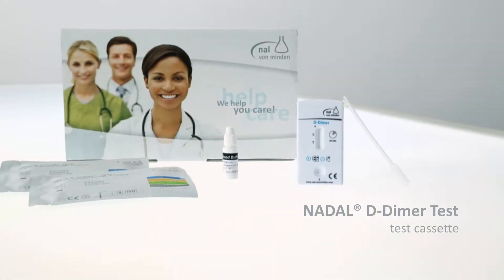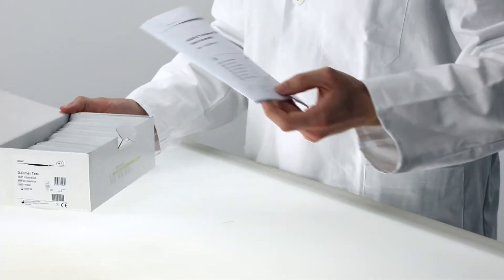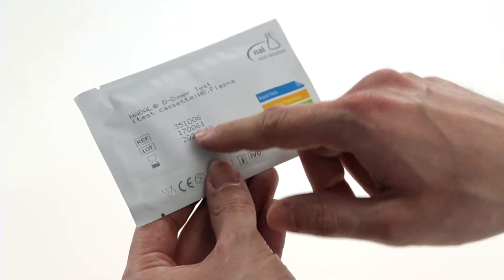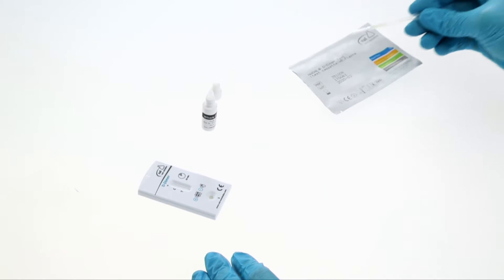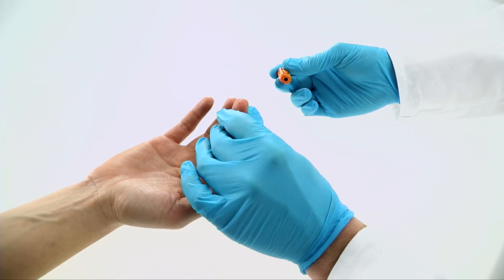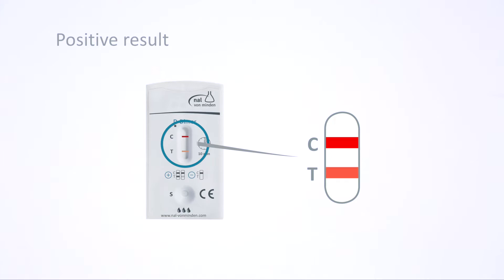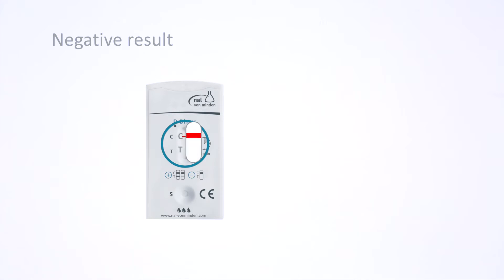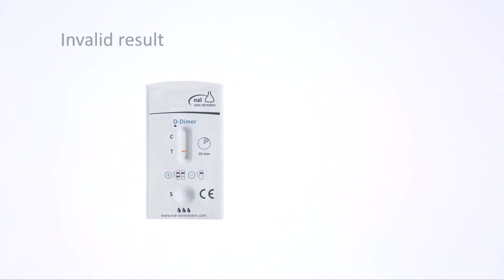NADAL® D-Dimer Test – D-Dimer rapid test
The NADAL® D-Dimer Test is intended for use in the qualitative detection of D-Dimer in human whole blood or plasma samples.